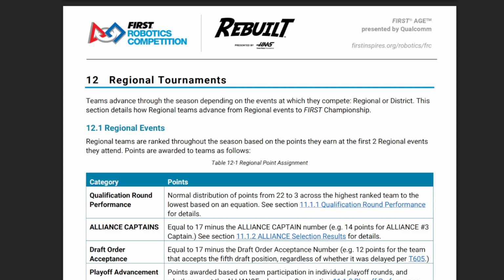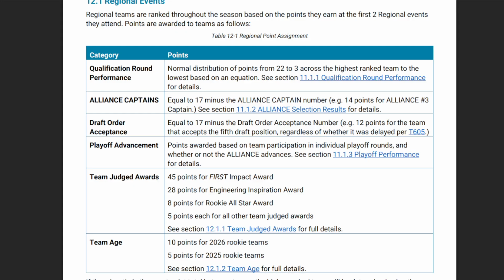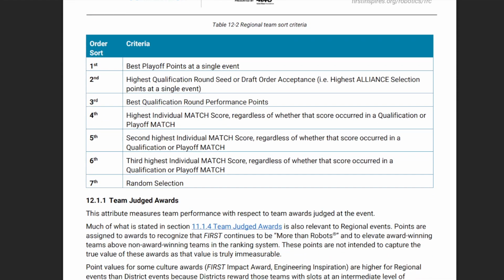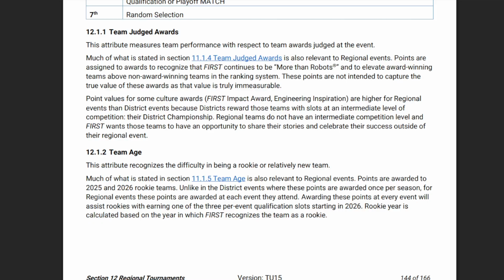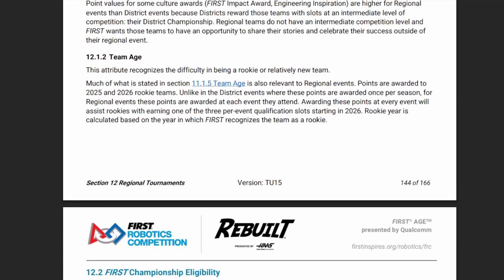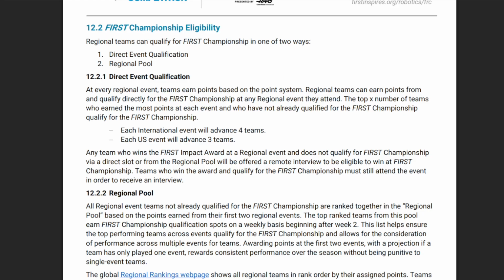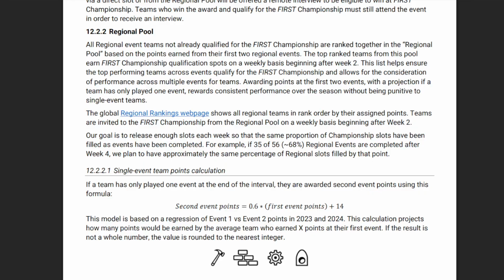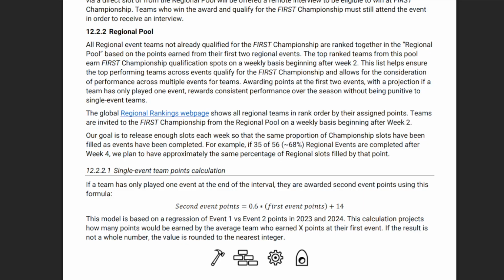12 Regional Tournaments (2026 FRC Manual)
12 Regional Tournaments (2026 FRC Manual)

WARNING: The manual will change through the season, when possible please refer to the official manual To see what's changed since you've read the manual last, the team updates on the same page linked above are good.